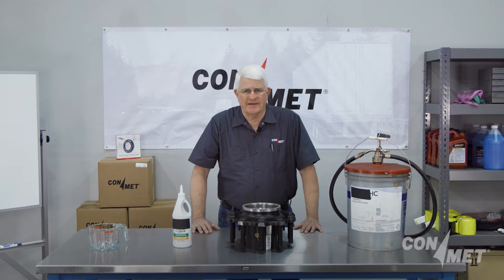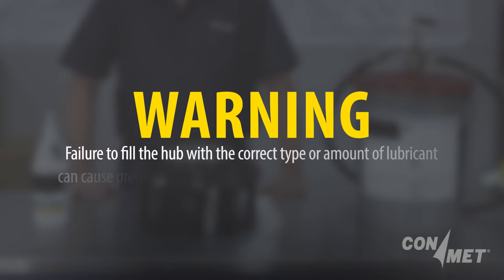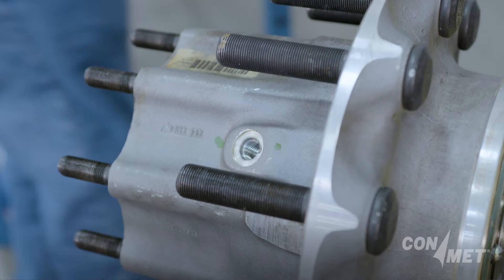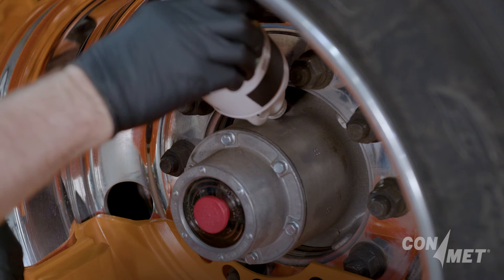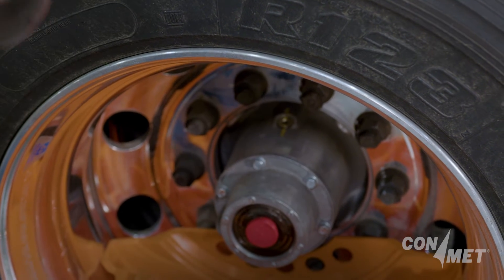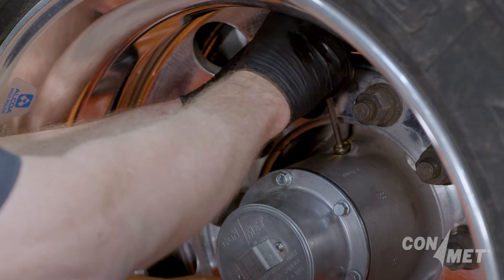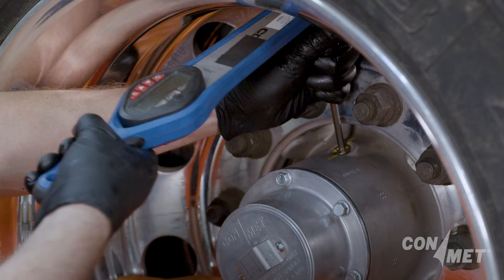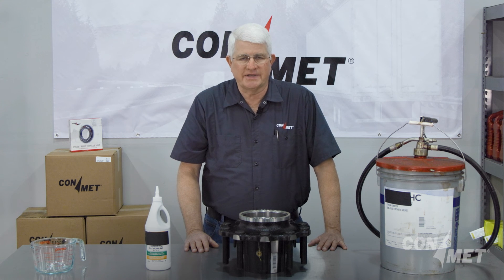Trailer Hub Lubrication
Filling oil and semi-fluid grease in trailer hubs. Proper lubrication helps prevent metal parts from contact and wear. This keeps the bearings cool, cleans the bearings, and prevents corrosion. We demonstrate the process of filling trailer hubs with the most common types of lubricant: oil and semi-fluid grease.